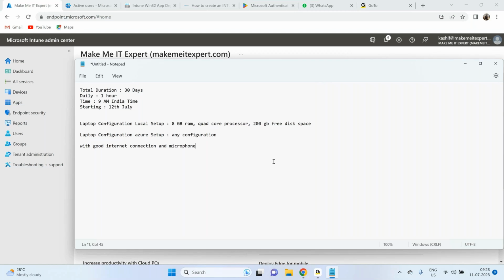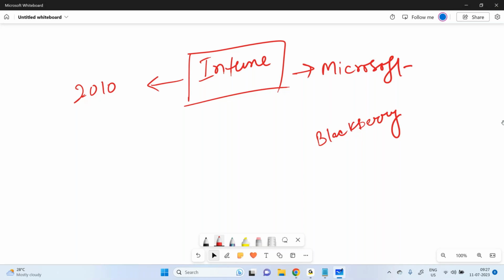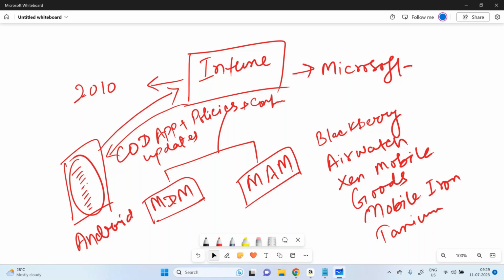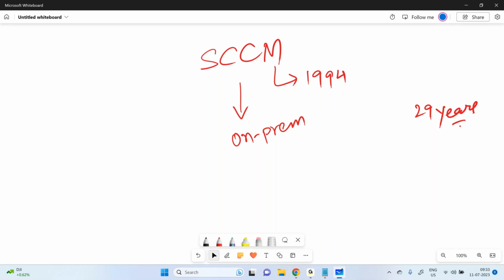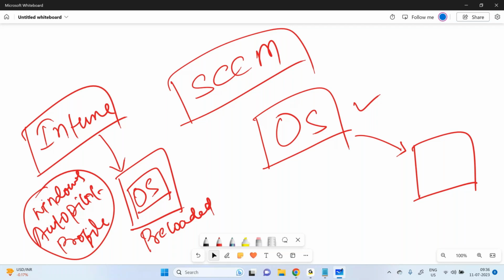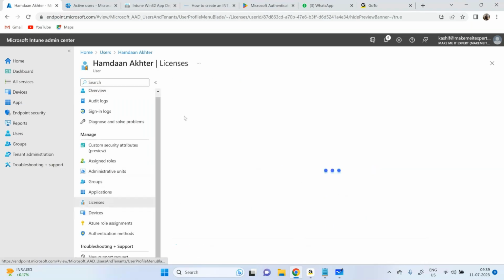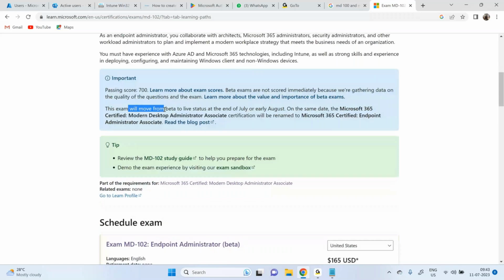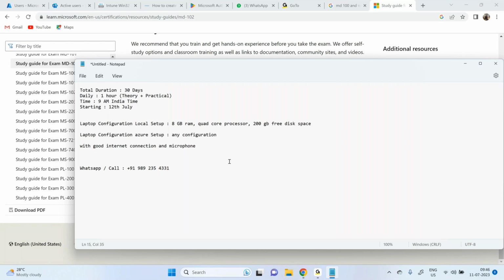Intune Training Demo Session in Mumbai